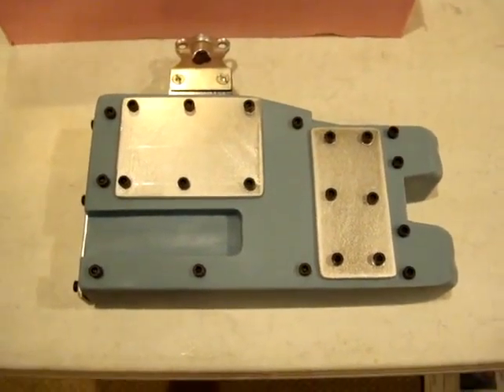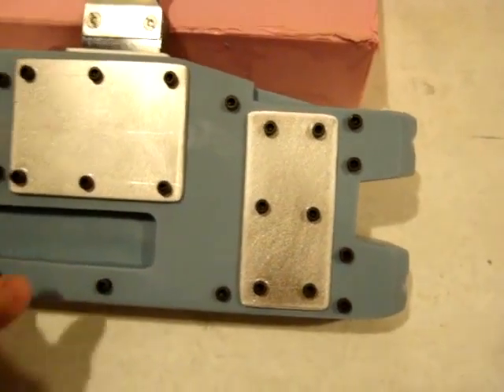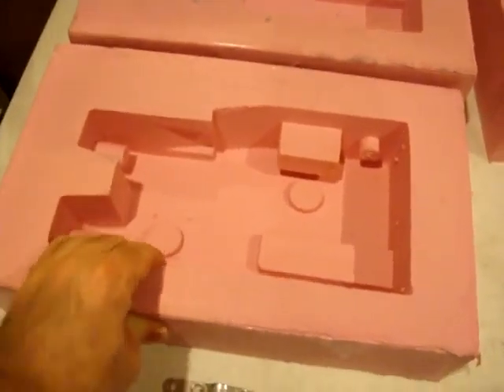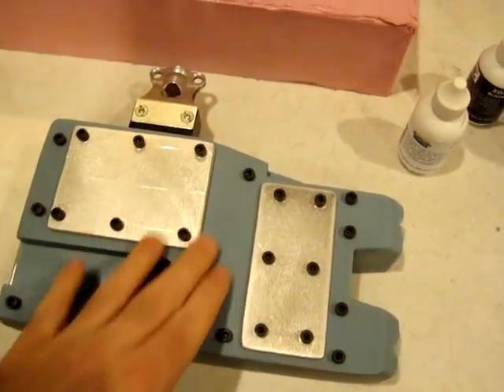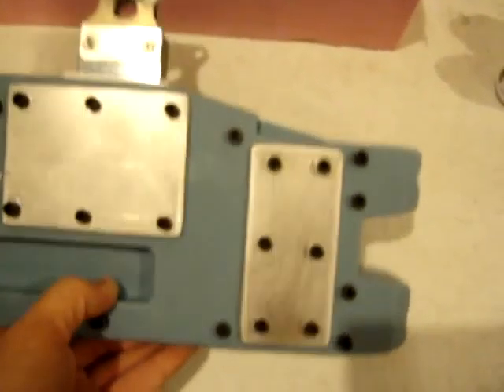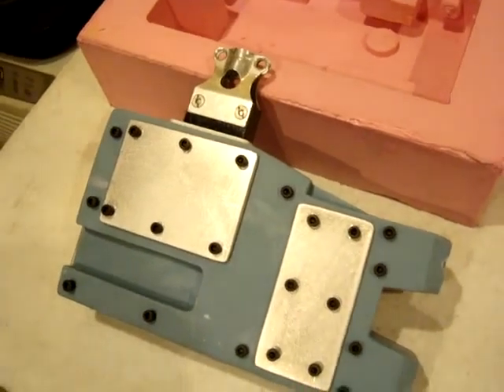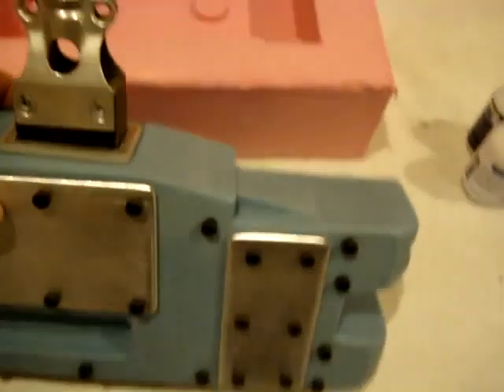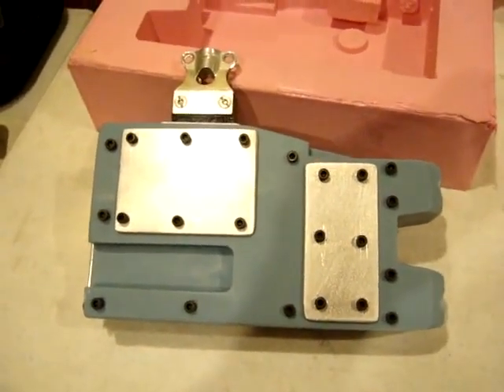Flux Box and Molds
Flux fender box for the BTTF Time Machine DeLorean